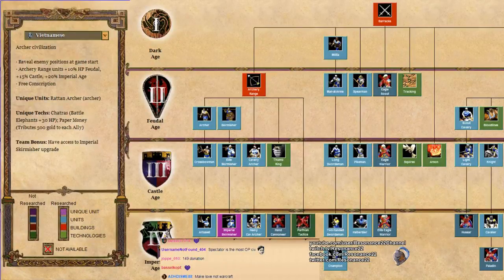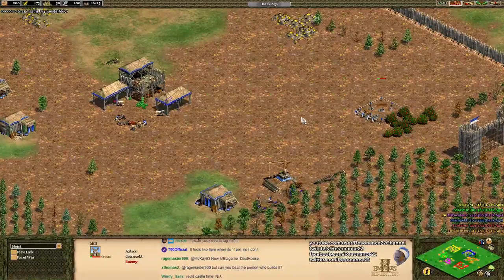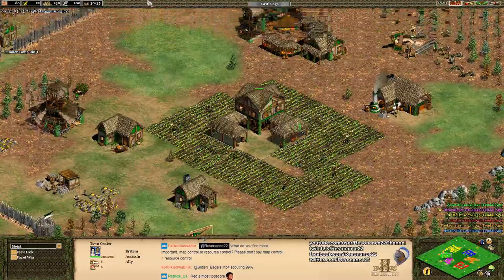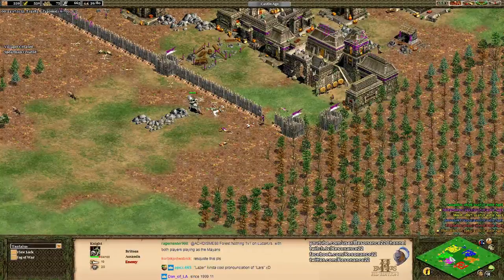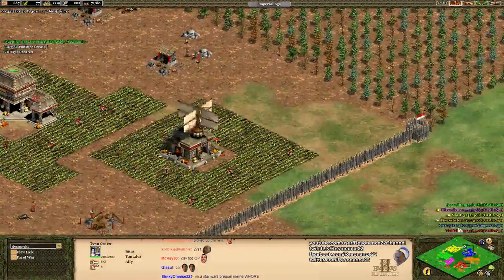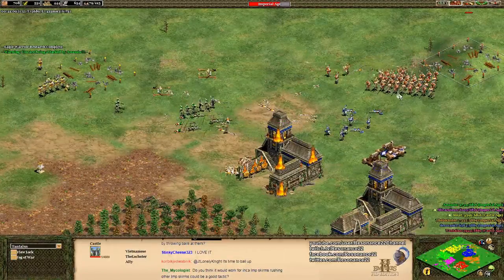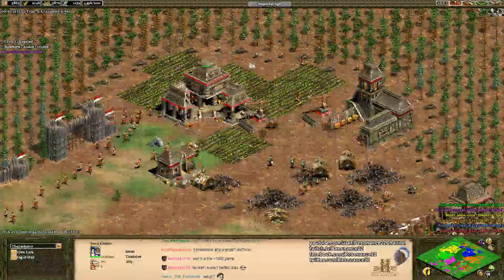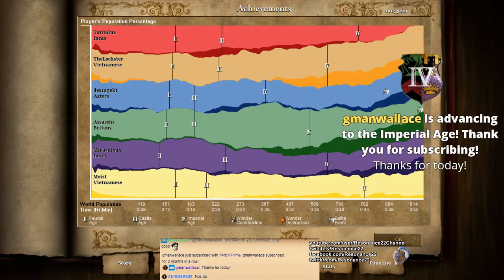Aoe2: Imperial Skirmisher Analysis, Vietnamese Civilization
Commentary & gameplay of the Vietnamese civilization in Age of Empires II and the Imperial Skirmisher metagame usage. This ended up being one of my funnier commentaries and a great example of how good Imperial Skirmishers are in Aoe2. Showcases the many unique Skirmisher bonuses such as Yeomen, Andean Sling, Atlatl, as well as Britons Longowmen, Vietnamese Rattan Archers, and the legendary Incas 7 house opening.

Civilizations: Vietnamese, Britons, Incas, Aztecs
Map: Hideout
Strategy: Fast Castle Age, Longbowman Rush, Monk Rush
Game Type: 3v3, Random Map, Online Multiplayer Game

Date Recorded: Aug 19, 2017